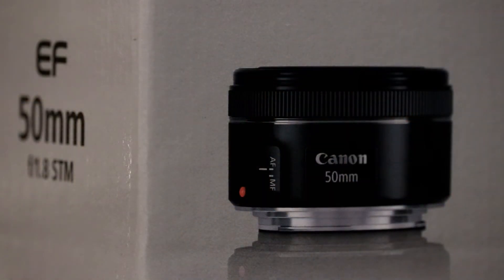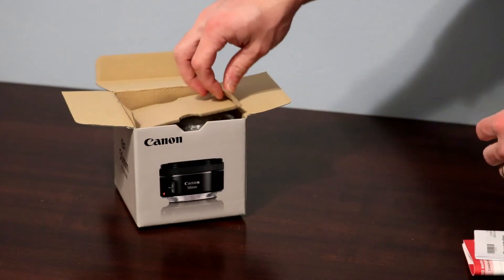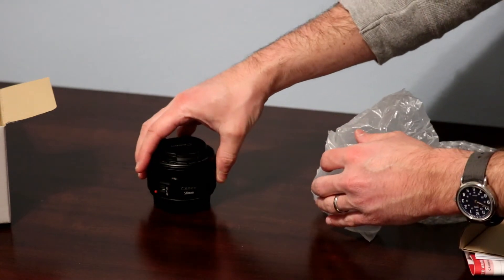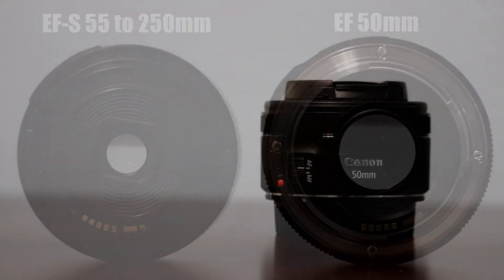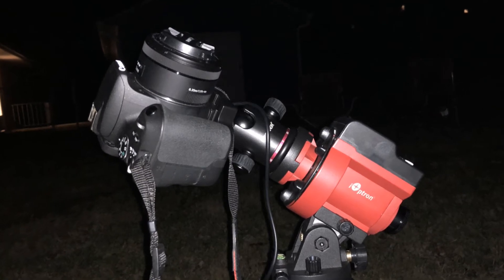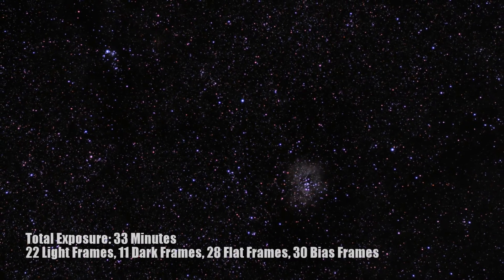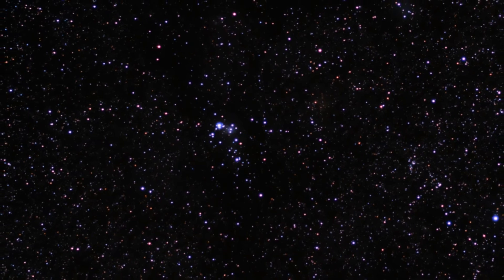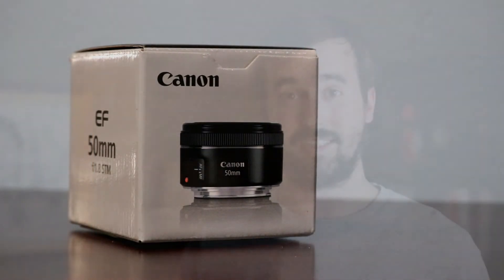The Canon EF 50mm STM Review: The Best Budget Lens for Astrophotography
The Canon EF 50mm STM is a wonderful lens for DSLR astrophotography. Its affordable price and impressive results will help to up your game in imaging the nighttime sky and I also used it to film most of this video.